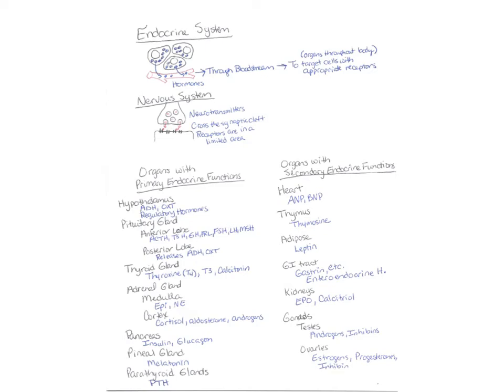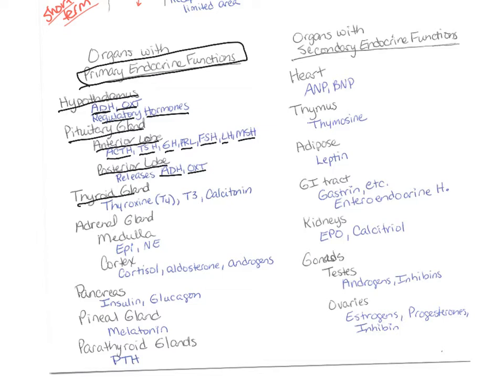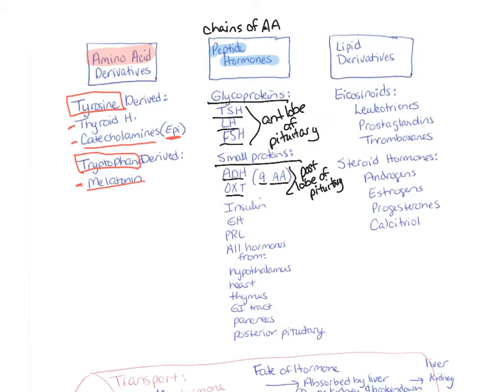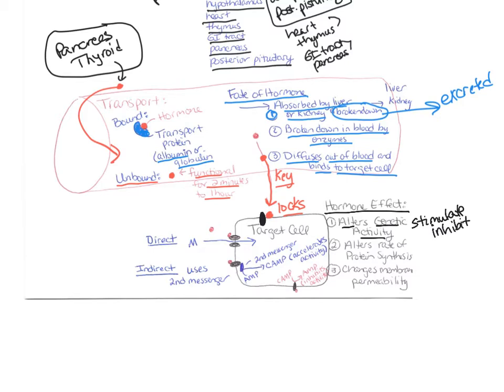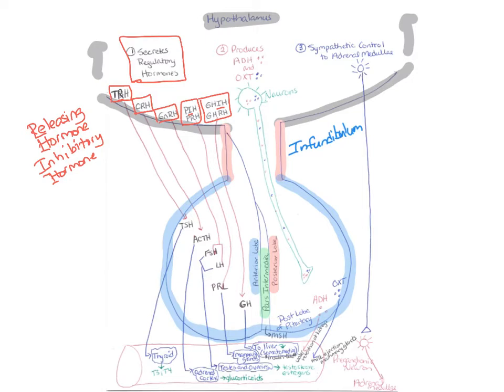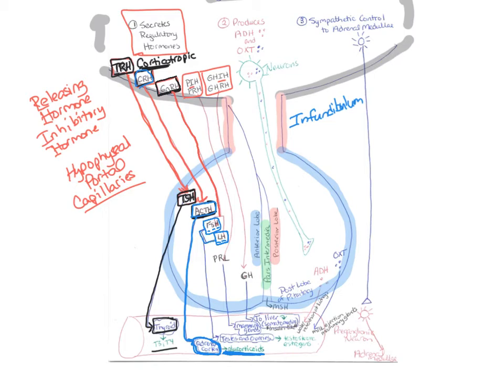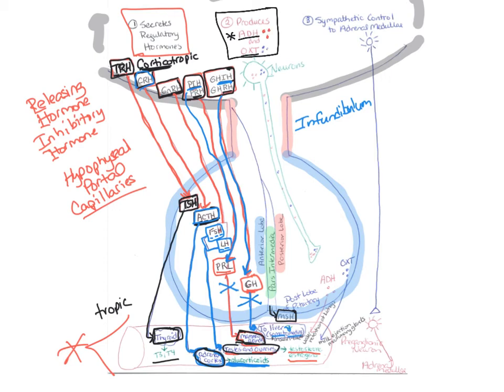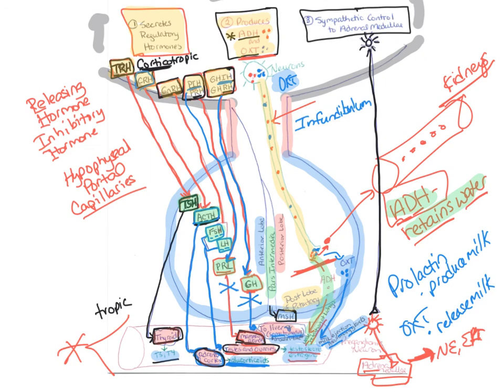GAP Chapter 18 Endocrine System Video 1